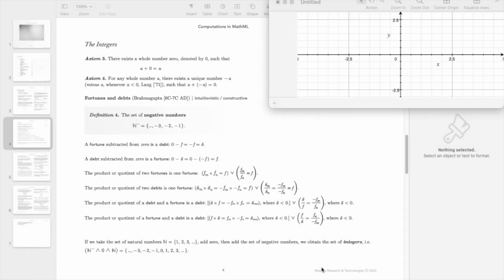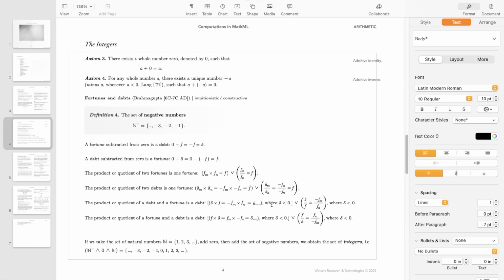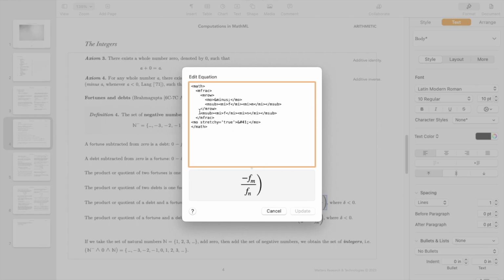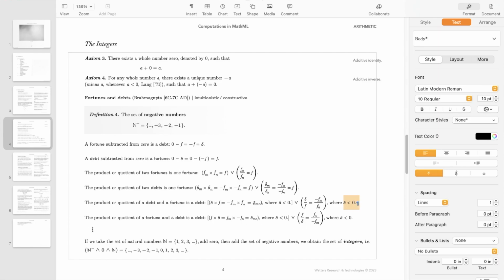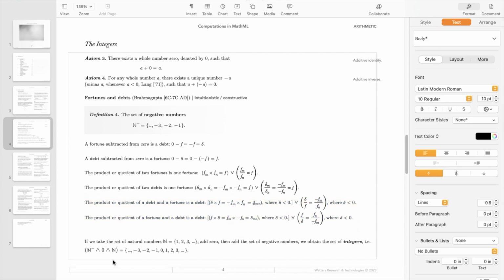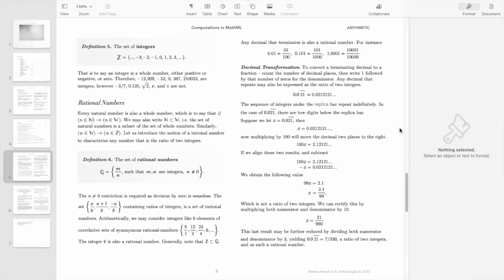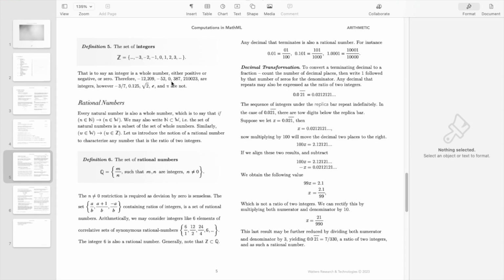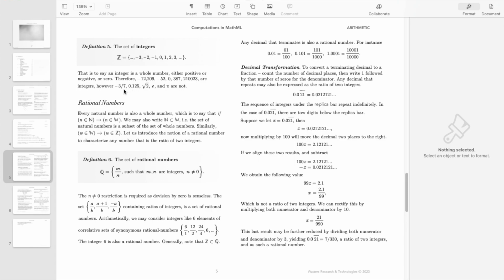The Integers 3/3 | Computations in MathML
Chapter 1.) Number Systems | Section 1.) The Integers (continued)